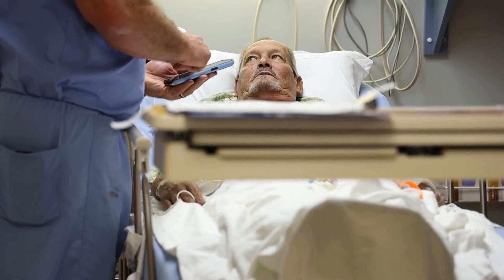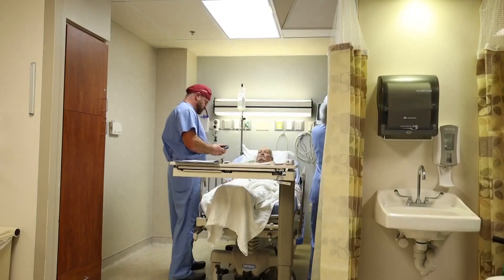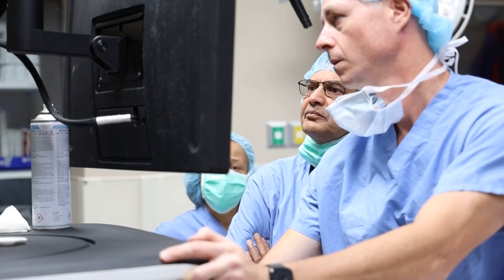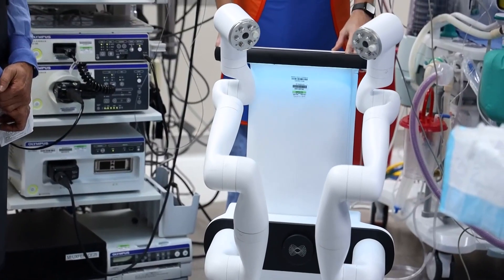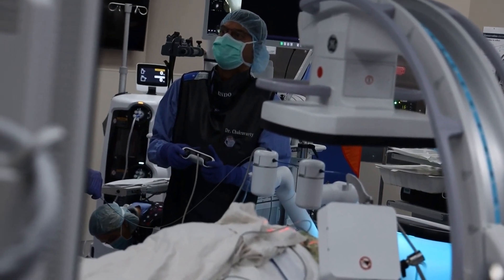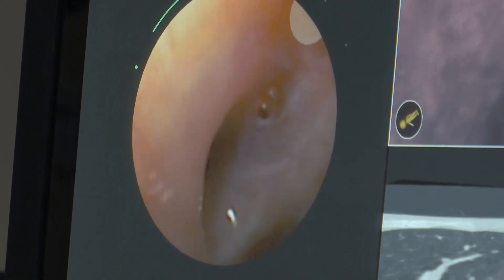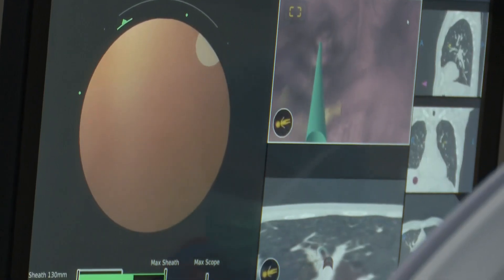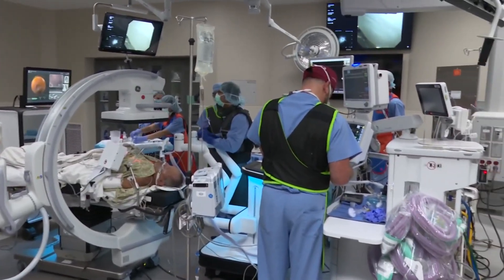Inside the Operating Room: Finding lung cancer faster and in places previously inaccessible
More than 100,000 Americans will die from lung cancer this year, but the team at HCA Florida uses a new robotic method to find tumors faster and further in the lung.